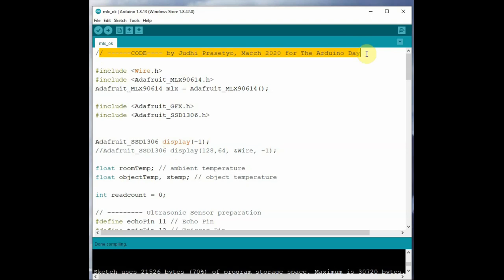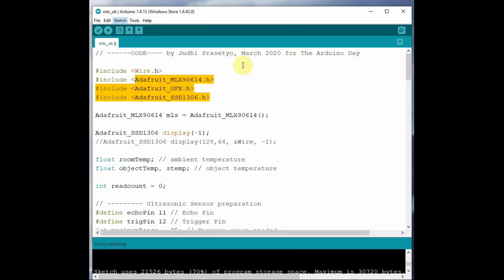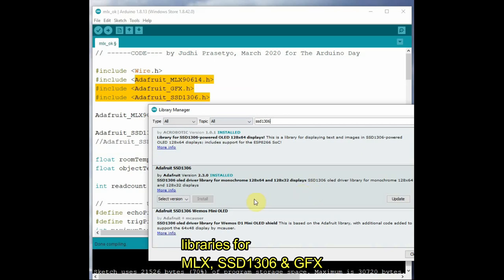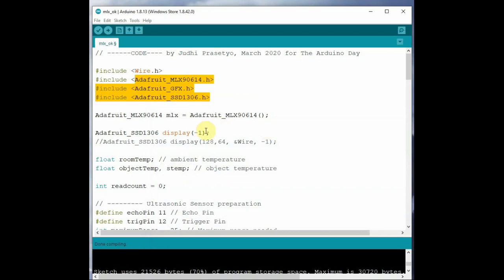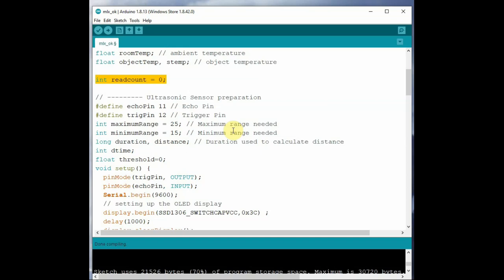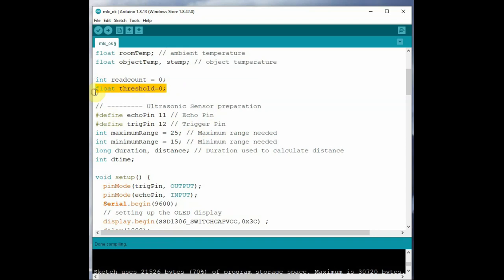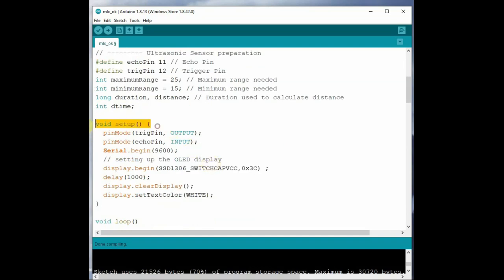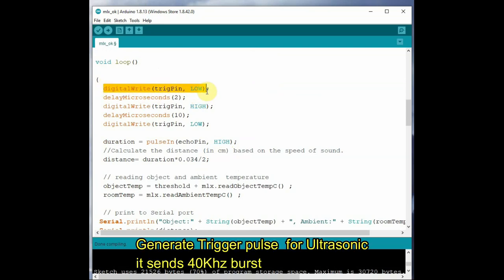MLX Non Contact Thermometer Project with Ultrasonic+OLED+NANO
MLX 90614 is IR non contact thermometer sensor.
For correct measurement you need to calibrate the result comparing to oral under tongue thermometer.
This video describes how to achieve this calibration and distance setting using Ultrasonic sensor.
Readingof Object temperature displayed on OLED only when the object is at 15 - 25 cm range.